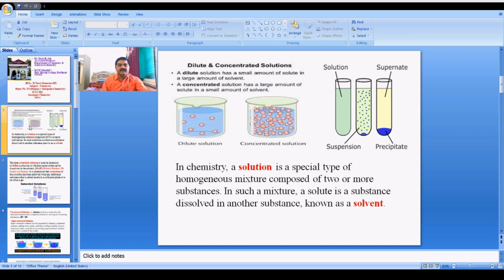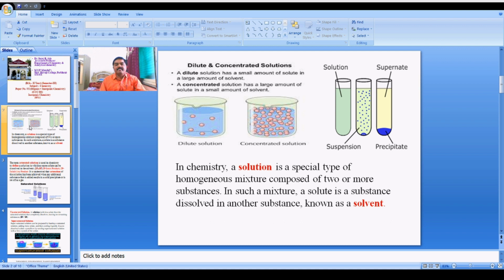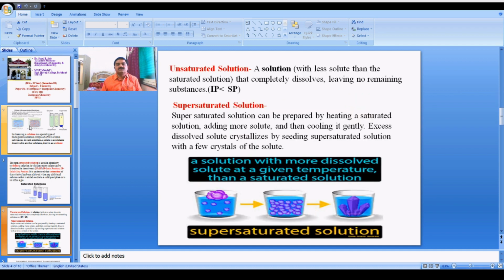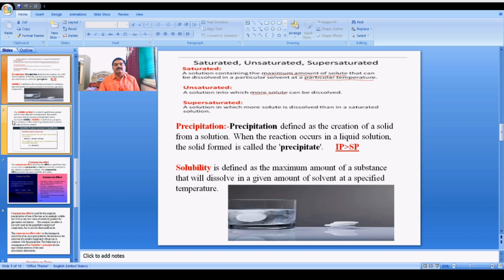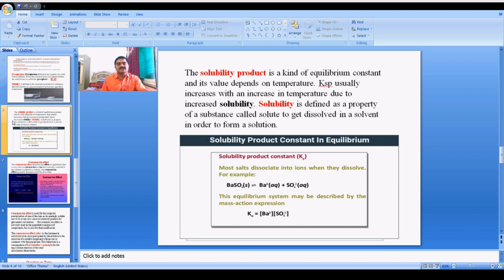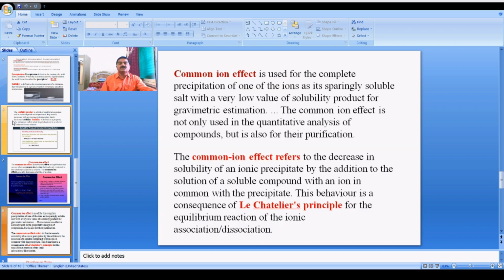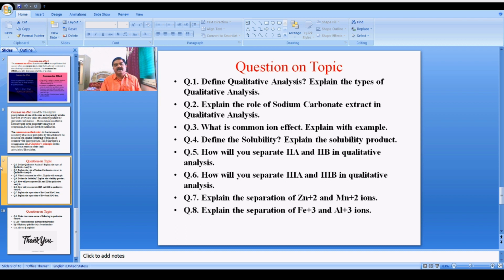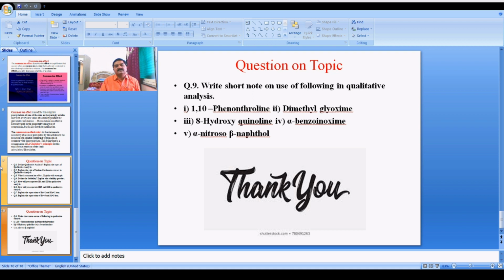B Sc II Unit V PPT 2